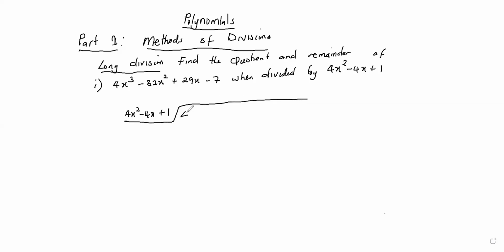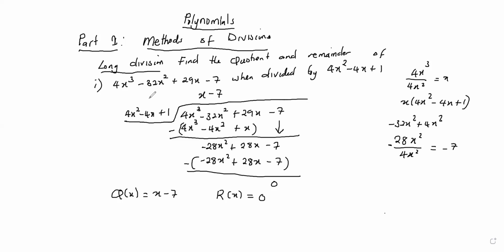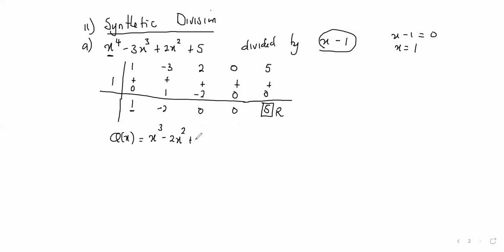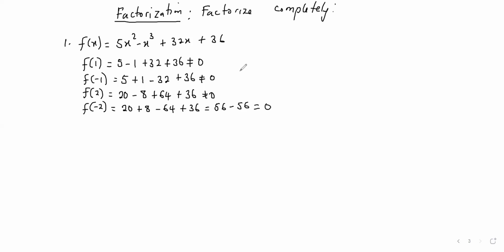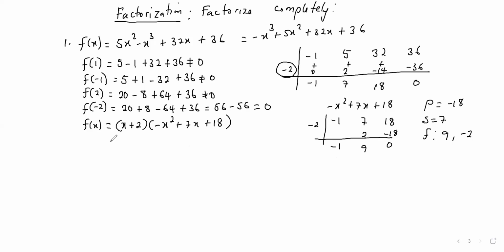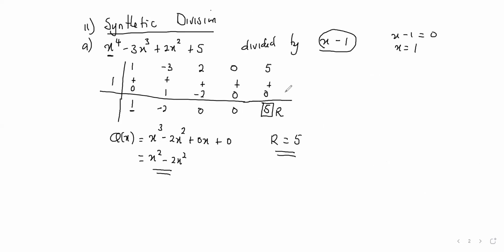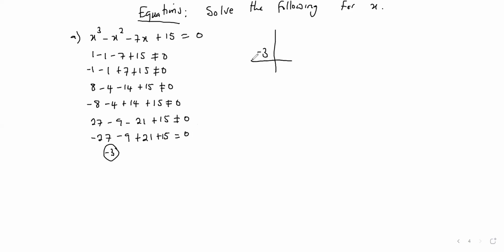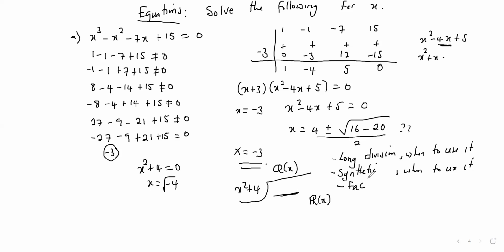Polynomial divisions and factorization